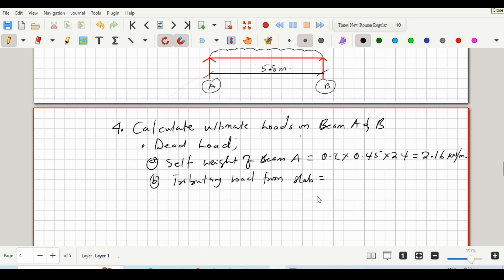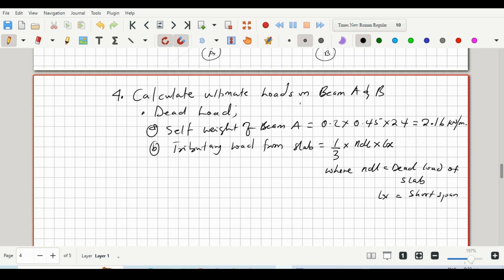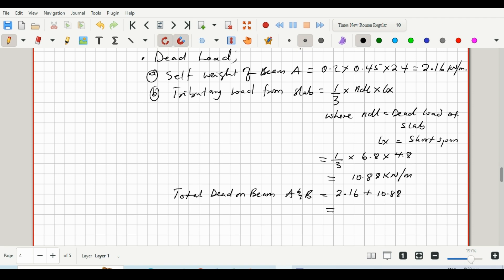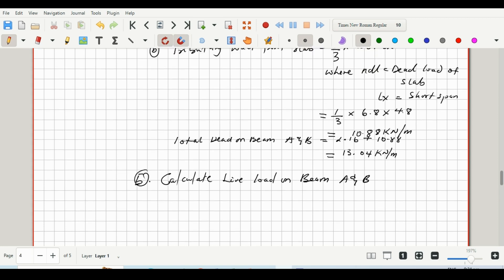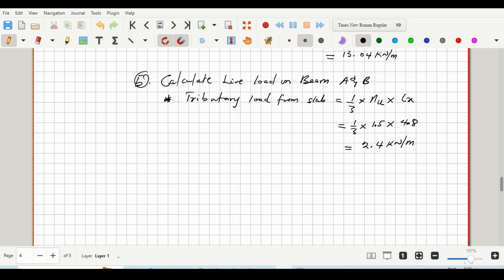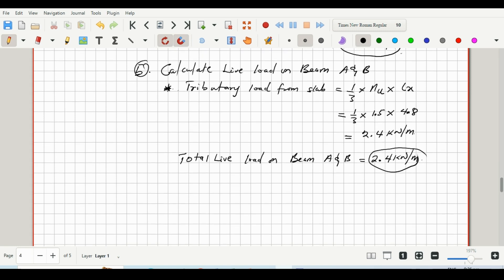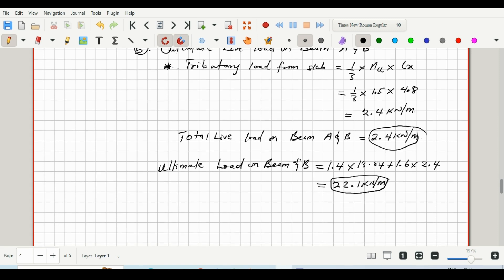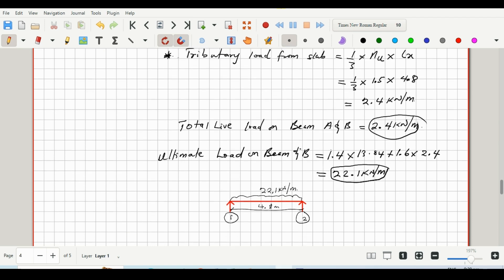Beam Load Calculations -Manual calculation(Part 2)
In this tutorial we will conclude our calculations on  beam loads for simply supported reinforced concrete slab using first principle calculations.
Beam Loads#
Manual calculation of Beam Loads#
Simply supported beam load calculations#